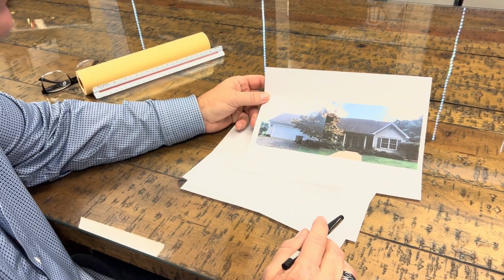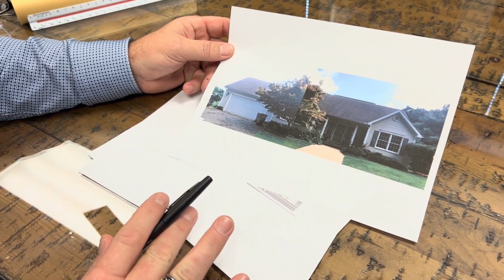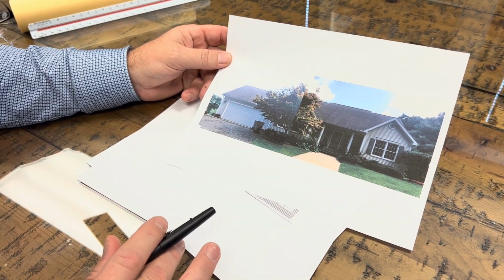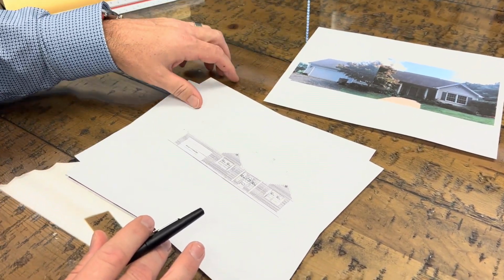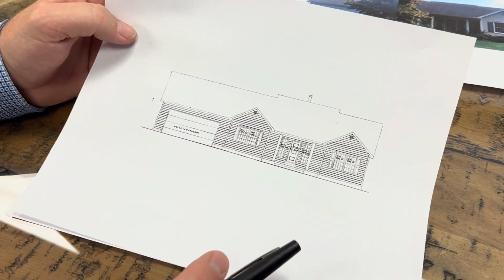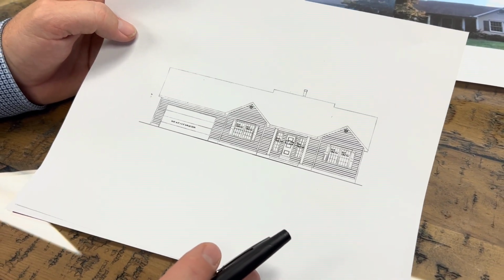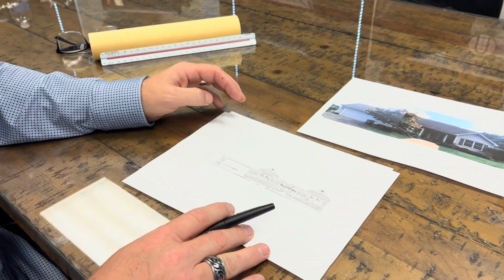TK Design Transforming a Traditional House Into a Modern Farmhouse Masterpiece